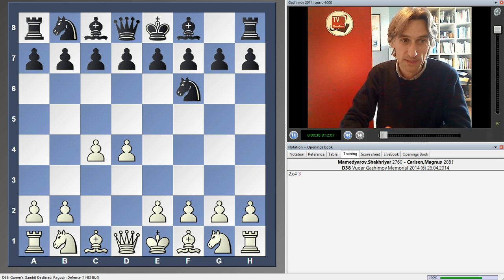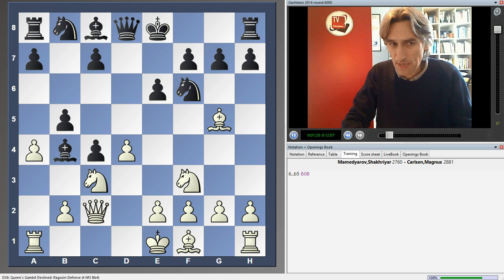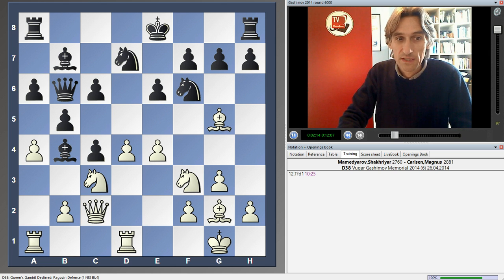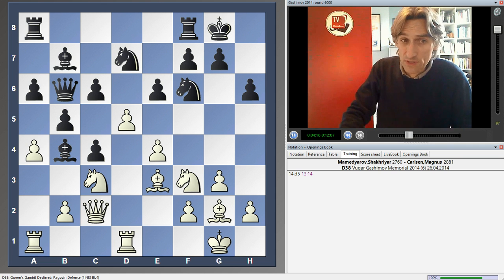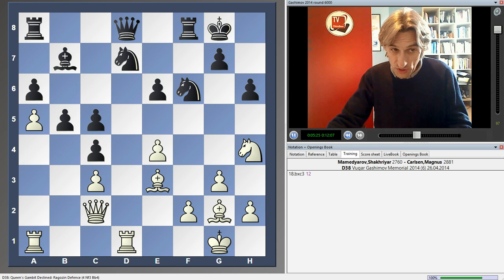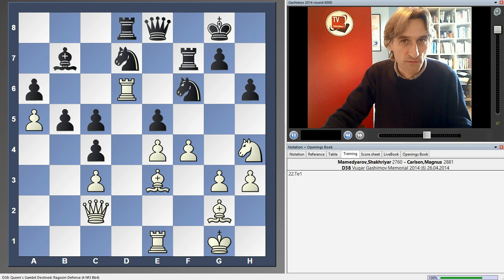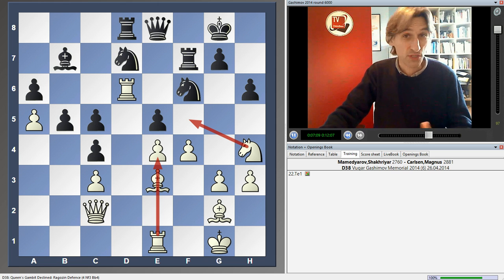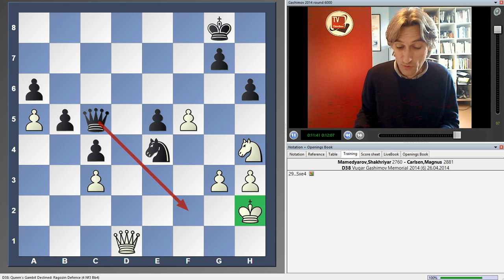Gashimov Memorial 2014 Round 6 - Mamedyarov vs Carlsen